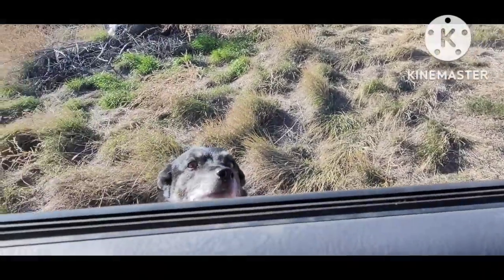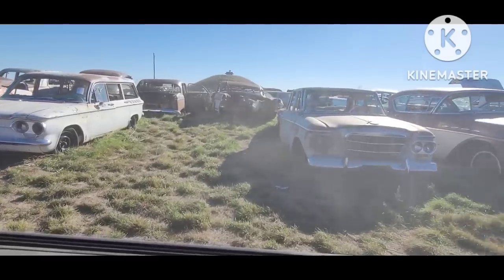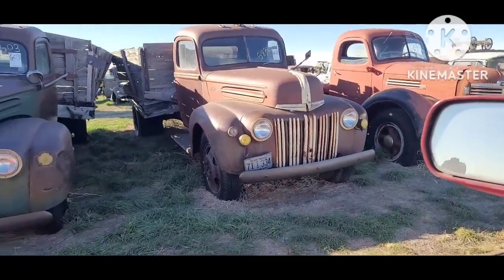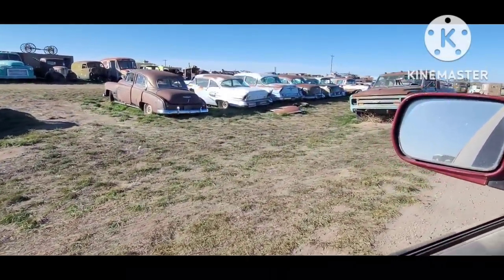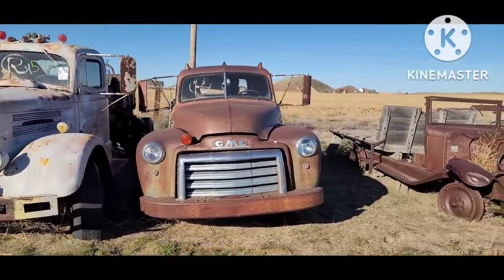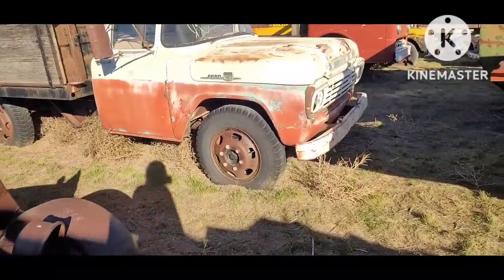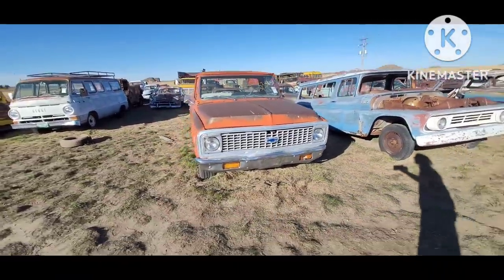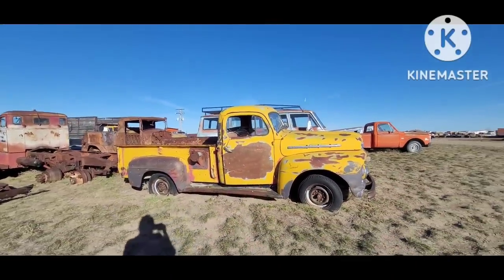Part 4: ROWS of vintage cars & trucks! Nebraska collection 1930s 1940s 1950s 1960s 1970s classics!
Mr Goodpliers shows the last rows of 1930s, 1940s, 1950s, 1960s, 1970s, and 1980s cars and trucks at the abandoned WWII munitions plant! The Rob Van Vleet collection had over 1000 classics before being sold at online auction October 2022